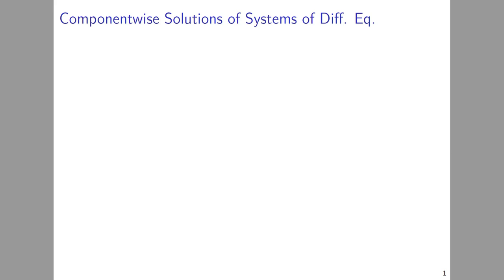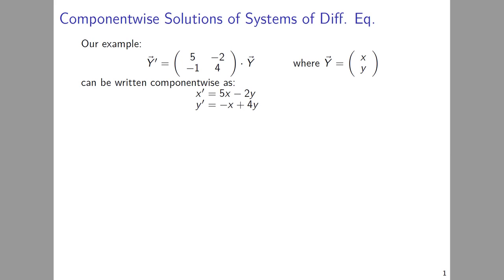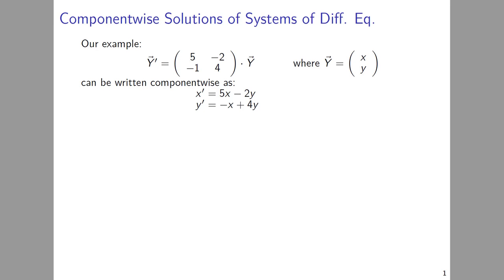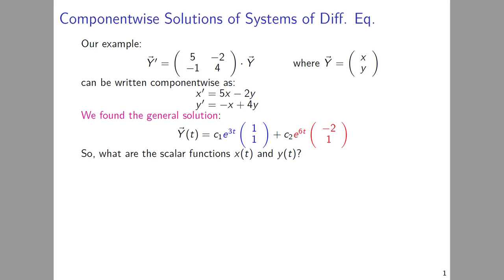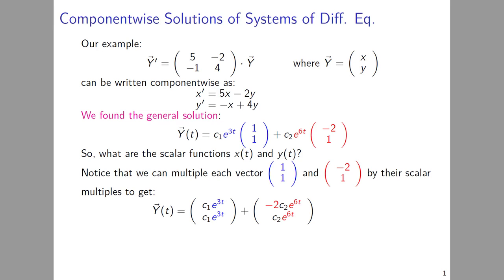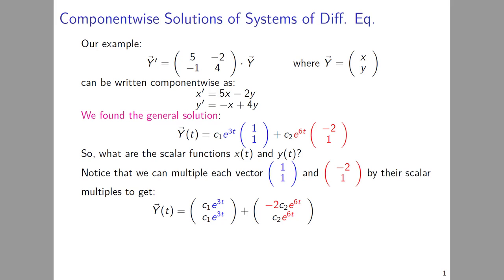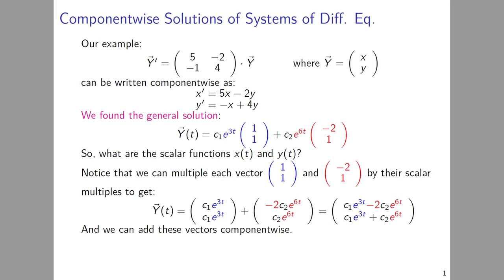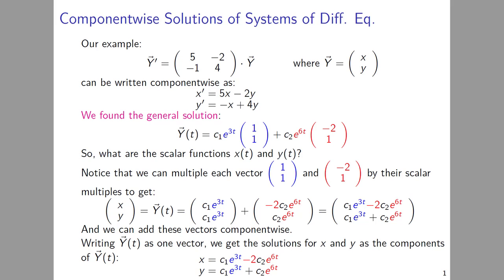Componentwise Solutions to Systems